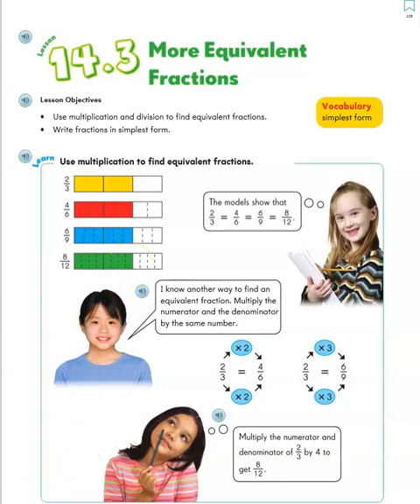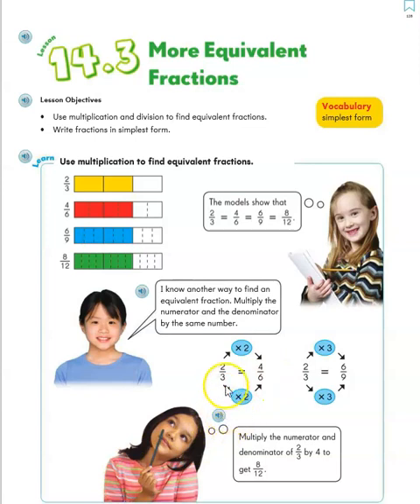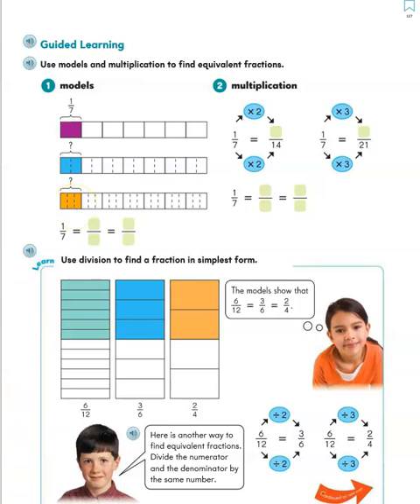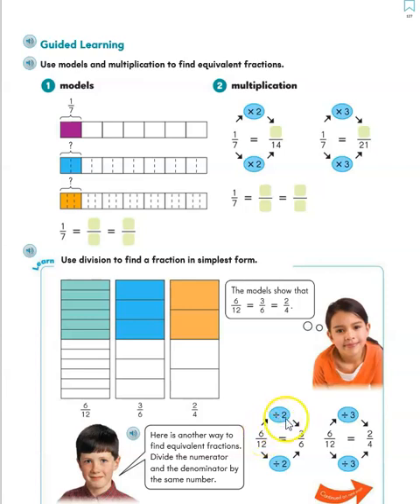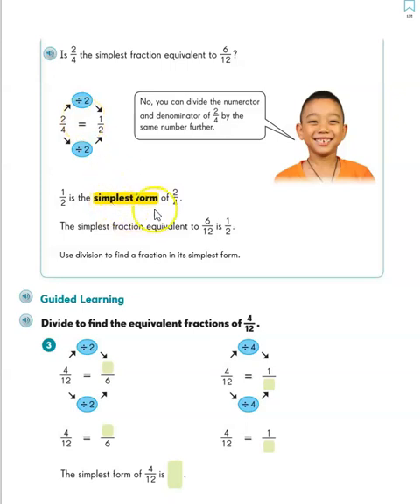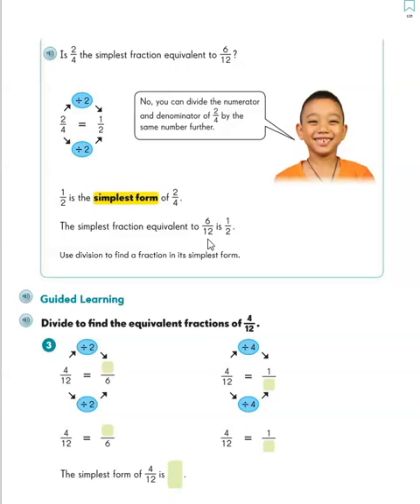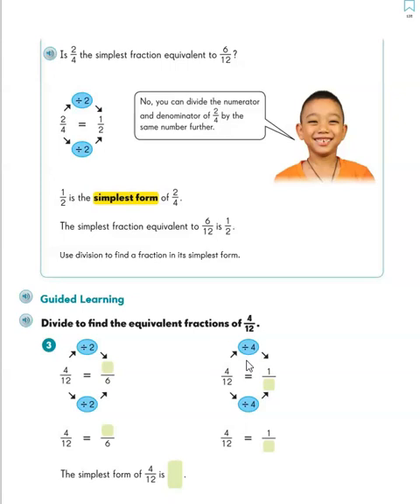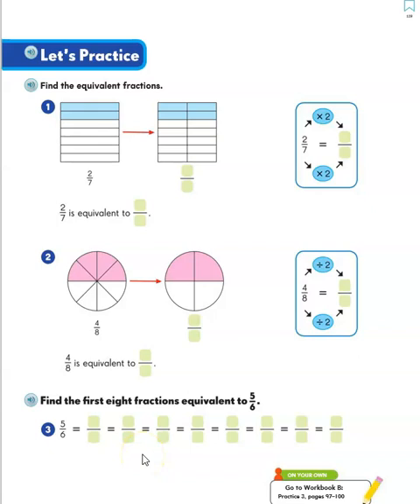More Equivalent Fractions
This is Math in Focus Lesson 14.3, More Equivalent Fractions.